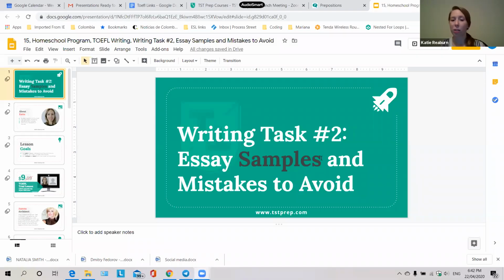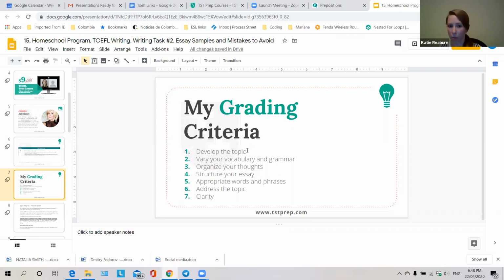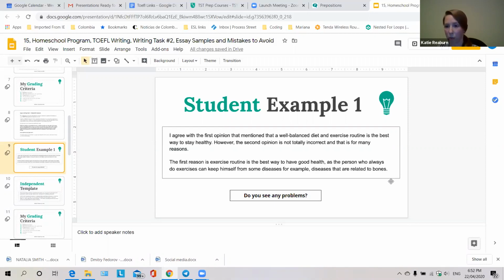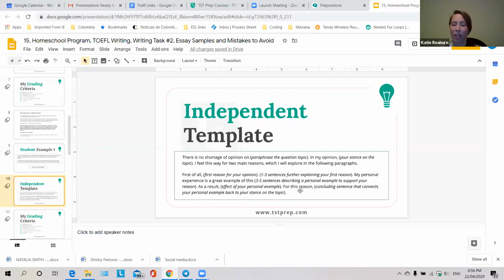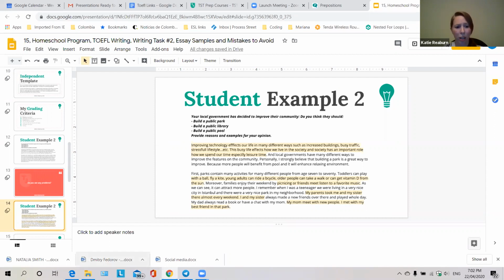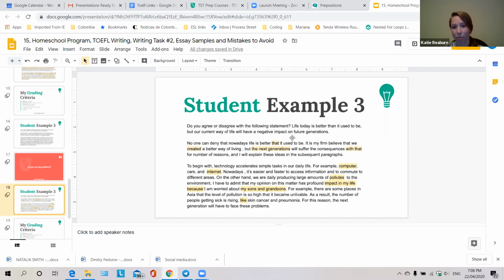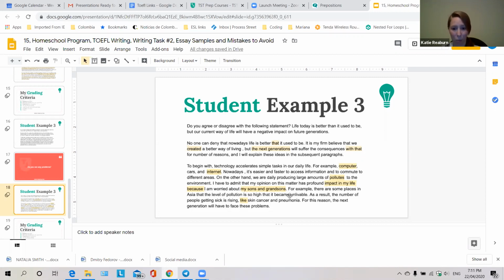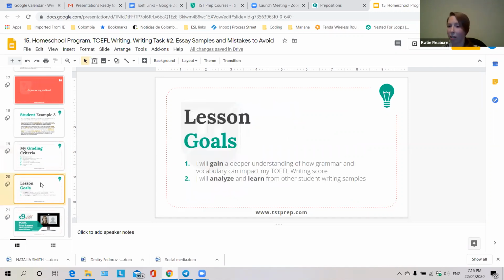TOEFL Writing Task 2: Introduction paragraph Examples, Homeschool Program Lesson 15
"Your TOEFL score as quickly and easily as possible."